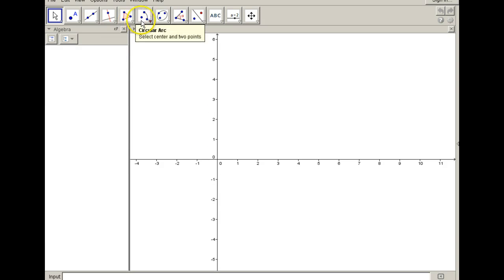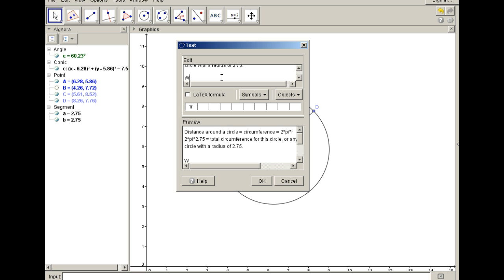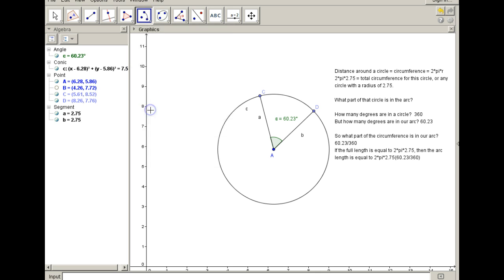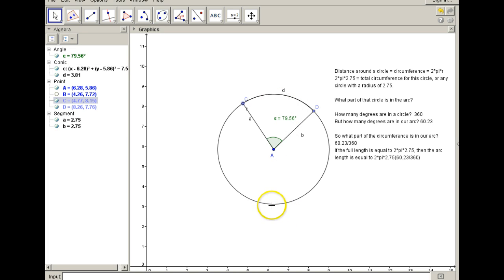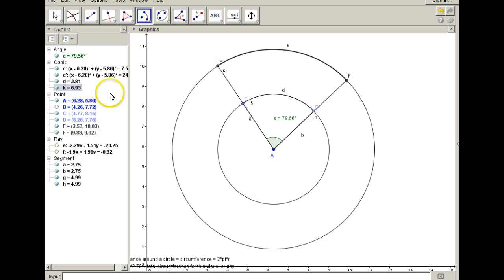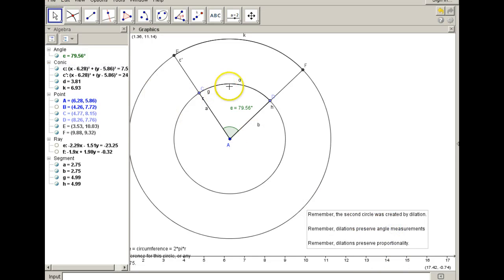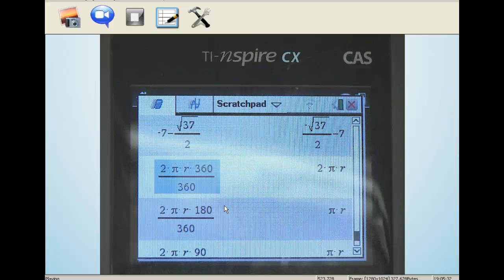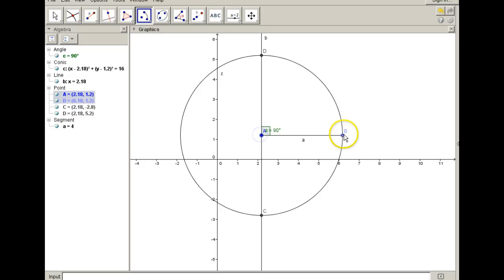CHS Math - intro to radian measurement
Mr. T shows students how to calculate the length of an arc, and introduces through similarity the concept of radian measurement.